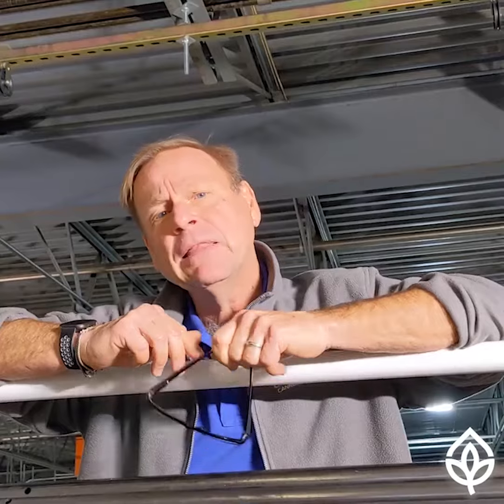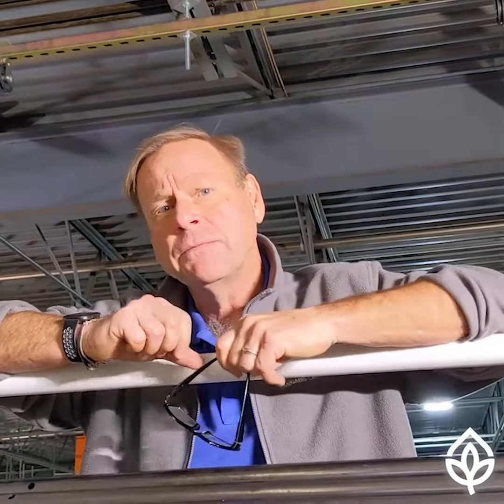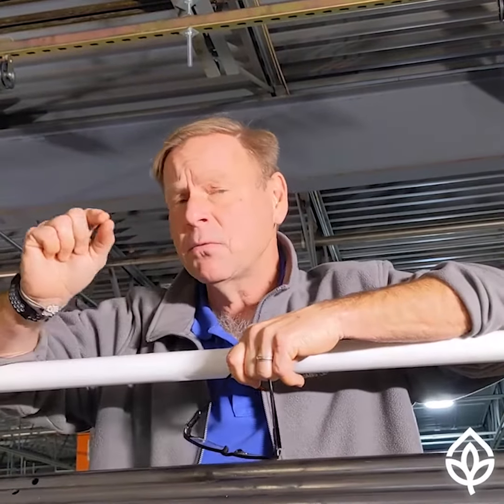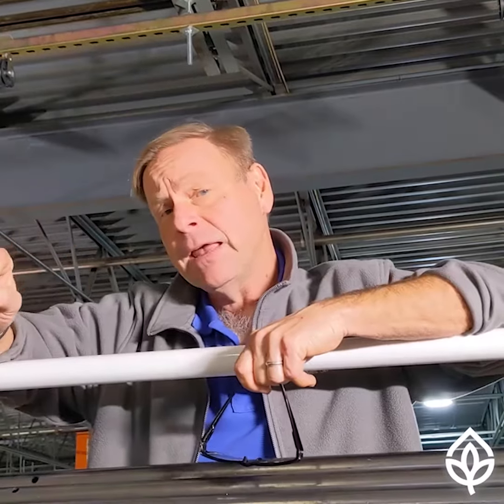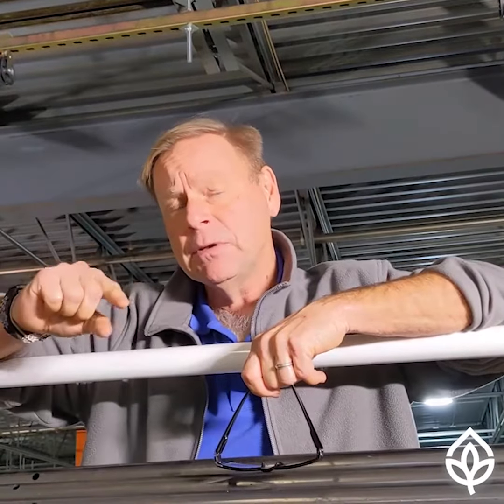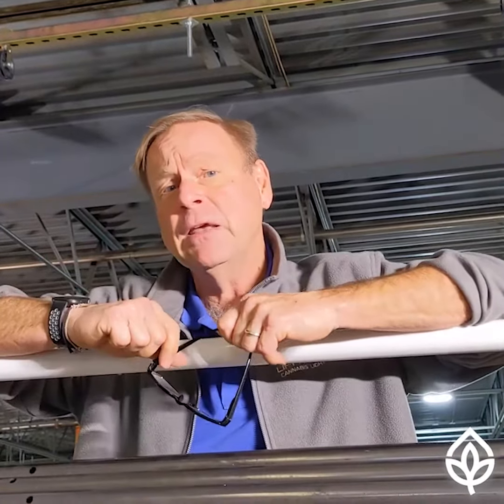Cost Effective Light Moving at Production Scale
Lift and Grow CEO, Chris Benyo talks about how our light lifts has become the light moving solution for commercial growers.